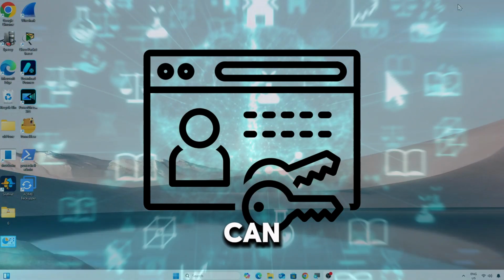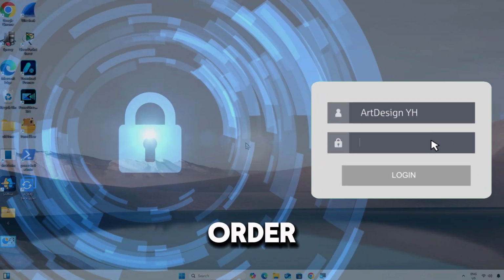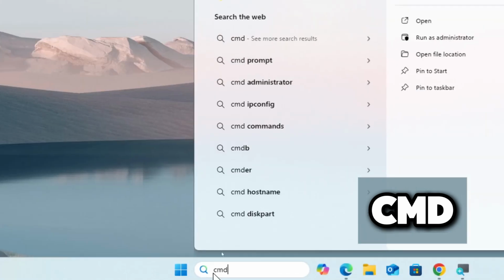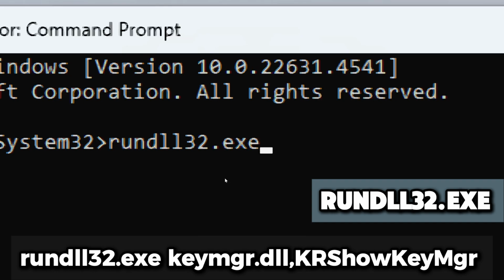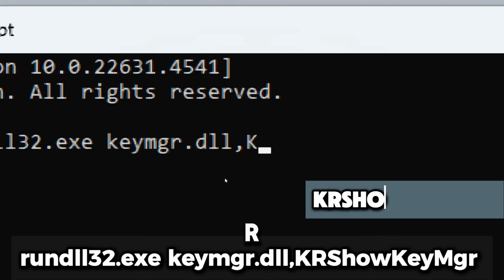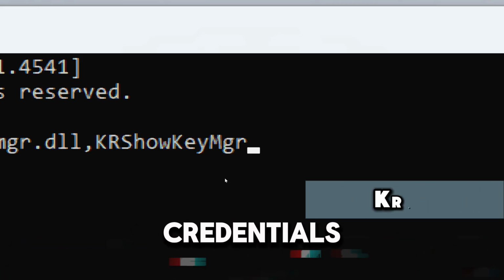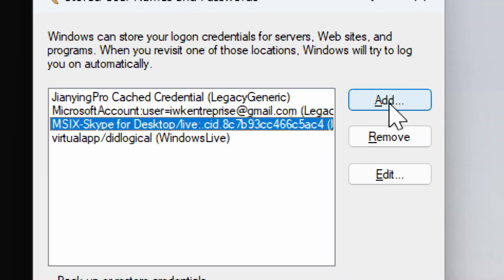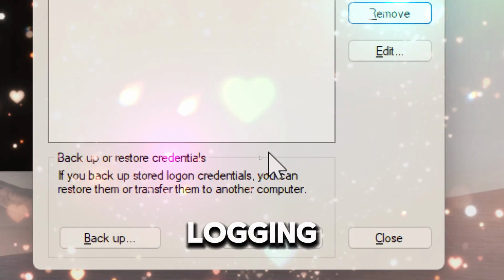How To Clear Credentials : cmd guide on windows PC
Are cached credentials putting your security at risk? Learn how to manage and clear cached credentials on your Windows PC to enhance your privacy and security. In this simple guide, I'll walk you through the steps to access the Credential Manager using Command Prompt and manage your stored login information.

What You'll Learn in This Video:

How cached credentials can expose user activity.
The importance of managing saved credentials for enhanced security.
A step-by-step guide to clear or modify credentials using the rundll32.exe command.
Key Commands Explained:

rundll32.exe keymgr.dll,KRShowKeyMgr: Opens the Credential Manager window to view, edit, or delete saved credentials.
Utility Breakdown:
rundll32.exe: Executes functions from DLL files.
keymgr.dll: Manages credential functionality in Windows.
KRShowKeyMgr: Displays the Stored User Names and Passwords dialog for credential management.
Whether you need to disable automatic logins or secure sensitive data, this tool ensures your saved credentials are properly managed. Protect your online accounts and system security with this must-know tutorial!